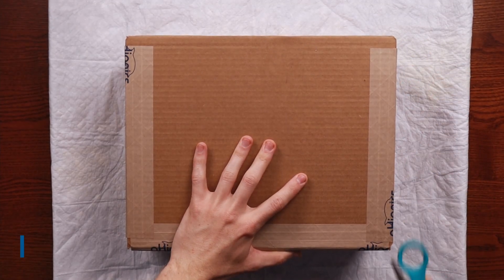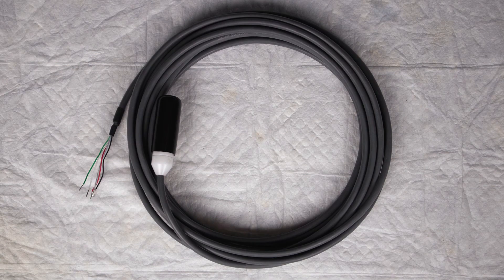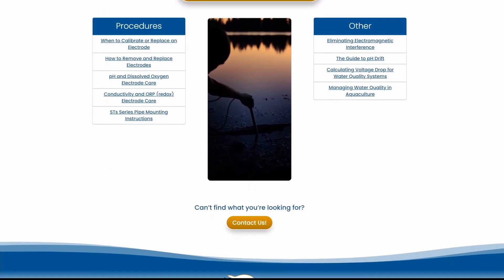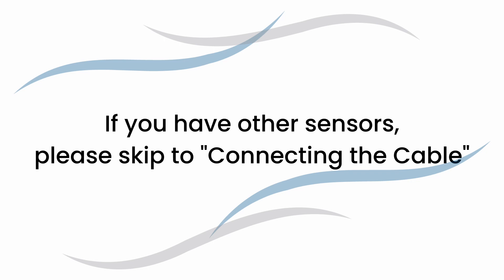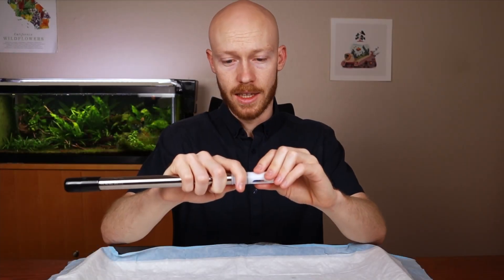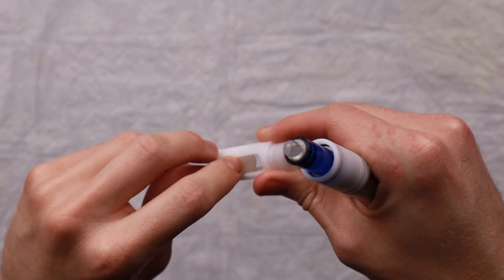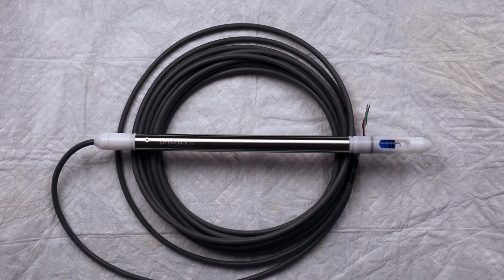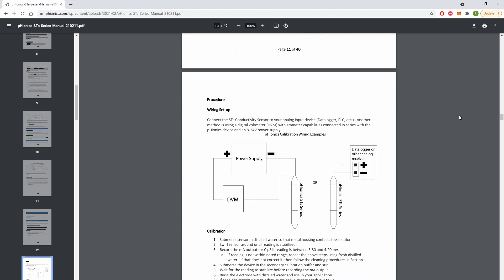STs Series Sensor Initial Setup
In this video, learn what comes with your purchase so you start getting value out of pHionics water quality instruments immediately.  Additional information on setup, calibration, and usage tips can be found below.

0:00 – Introduction
0:18 – Unboxing
1:21 – Preparing the Electrode
3:01 – Connecting the Cable
3:24 – Installation
4:07 - Conclusion